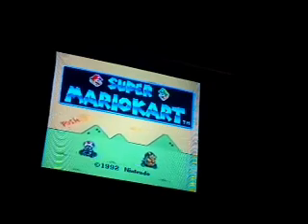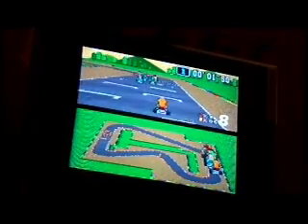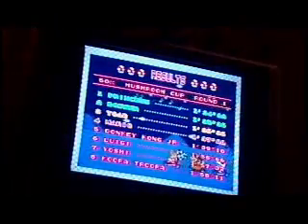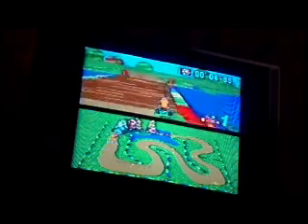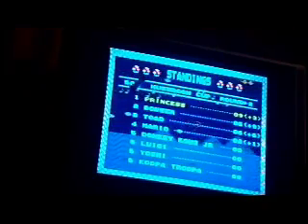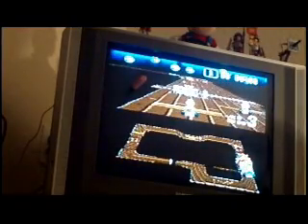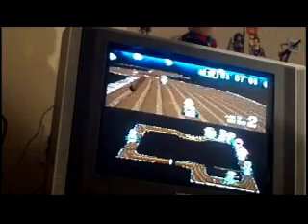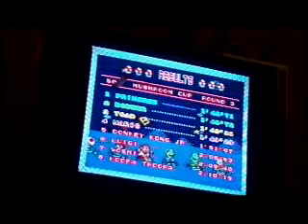Where is the Start Button? Episode 3: Super Mario Kart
Archangel, of Ultra Publications, is a PC gamer, but his gaming rig is busted. He lives with Laserkid, also of Ultra Publications, who is a console gamer. Bored out of his mind, Archangel picks random console games and plays them for ten minuets each before moving on to another (video). This episode is Archangel playing Super Mario Kart.

Apologies to all on this episode as there were some audio issues with the camera, this has been resolved for future episodes.